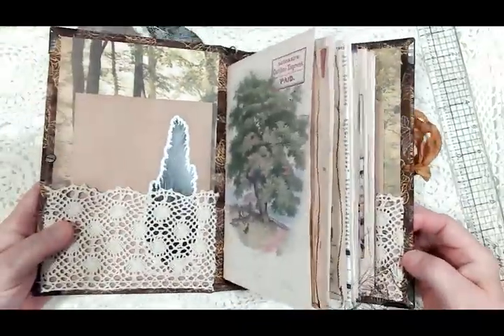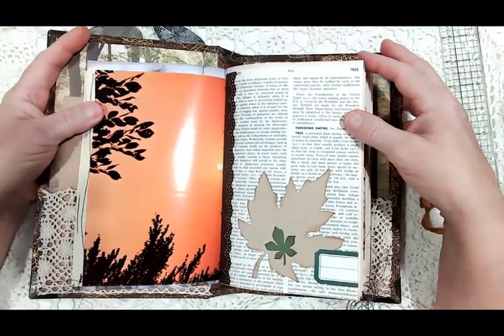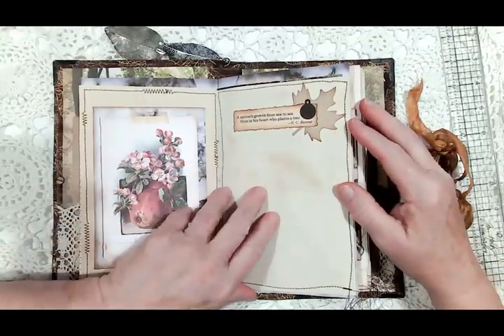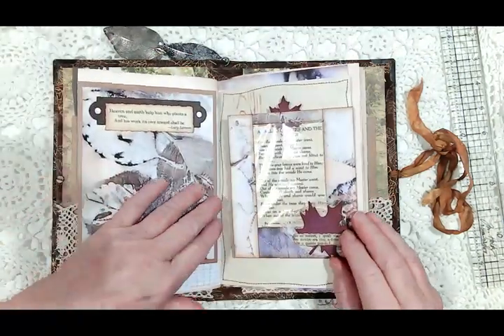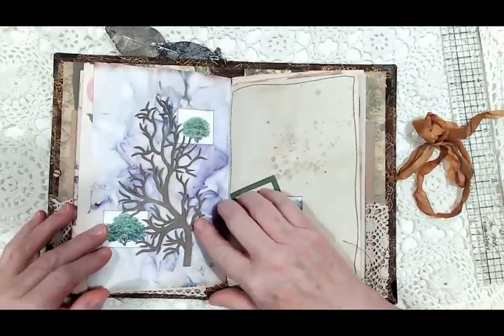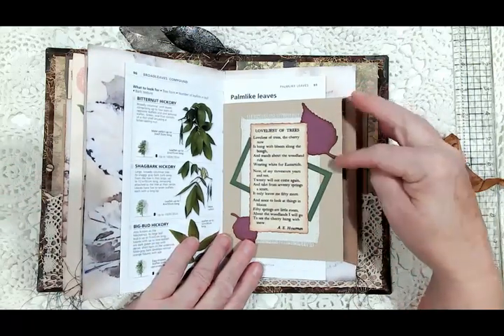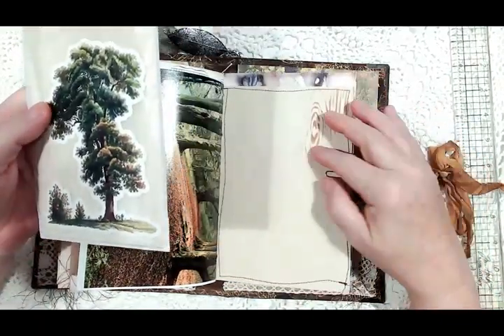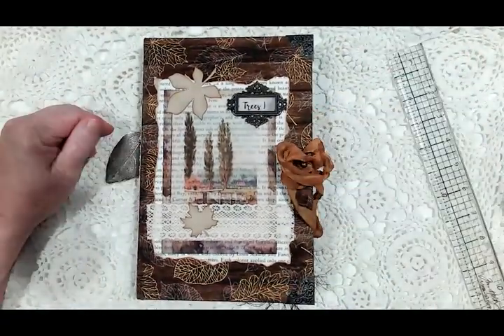Ephemera's Vitage Garden Design Team Project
Ephemera's Vintage Garden Etsy Store